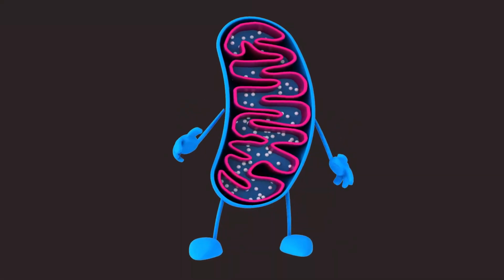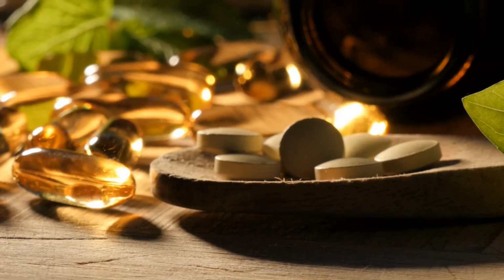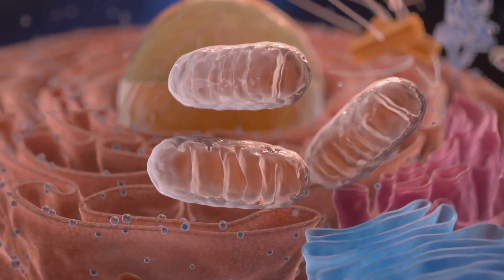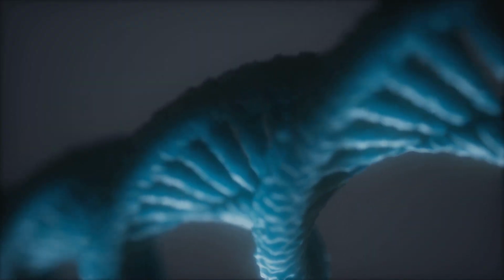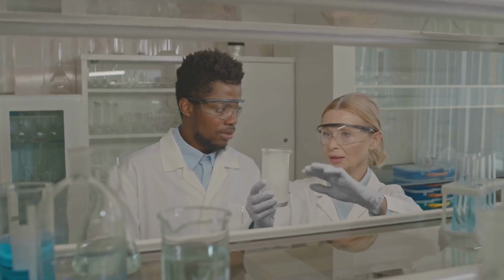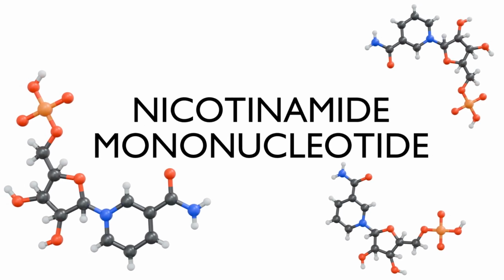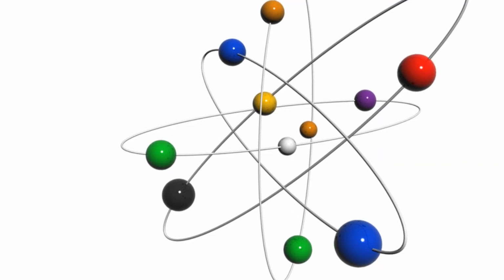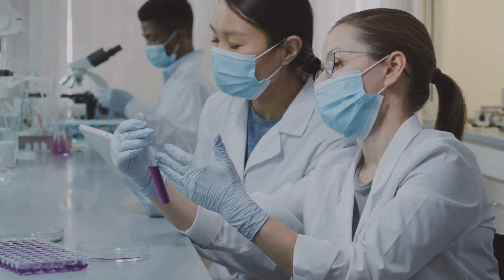NAD Supplementation Explained Benefits